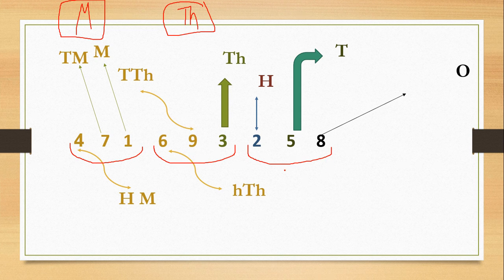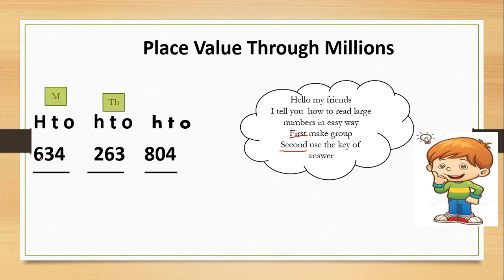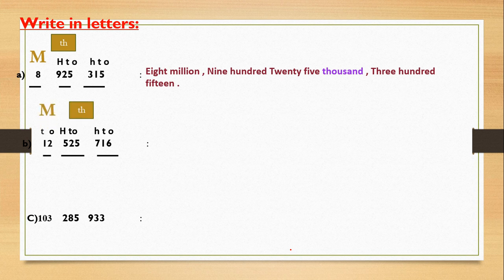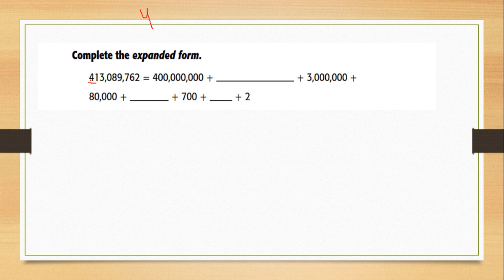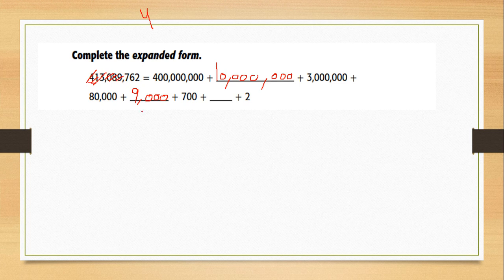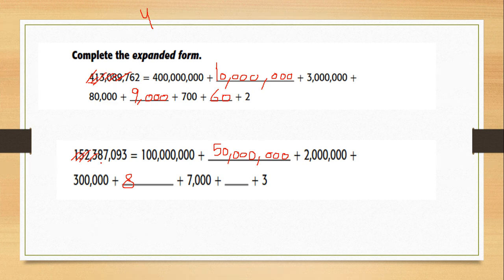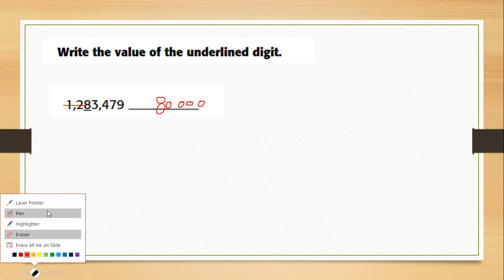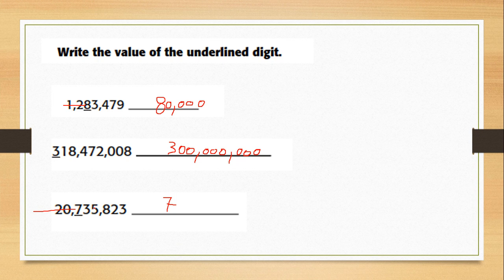Place Value Through Millions